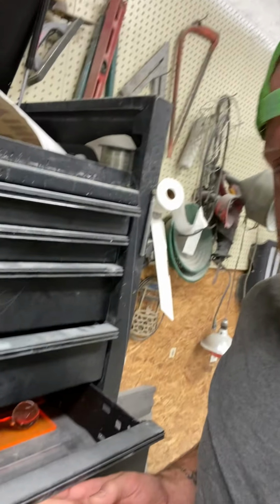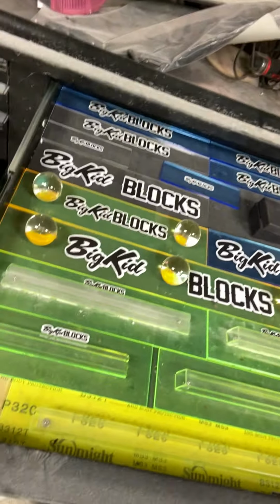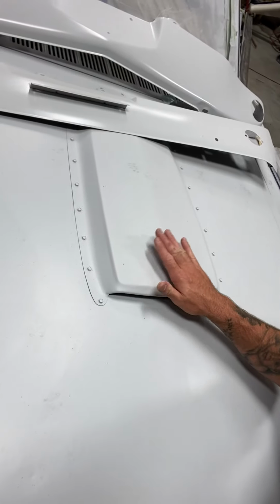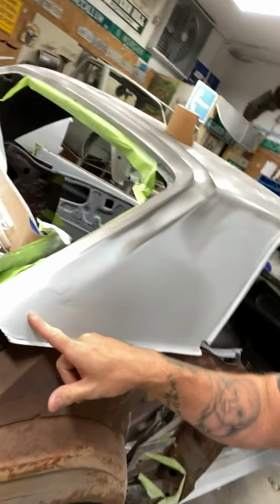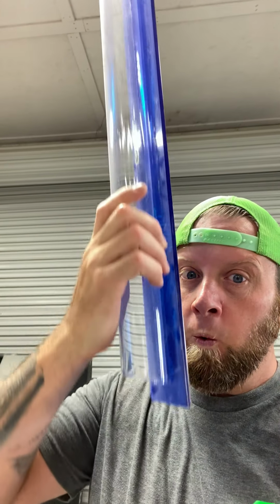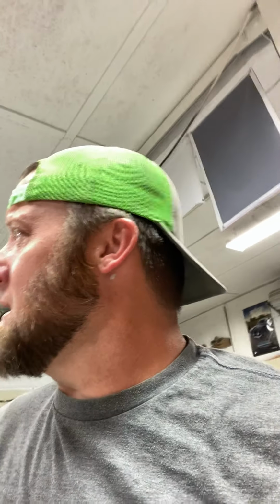Mustang 1966 Update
Good Morning
Get up and do something today.. you’ve got 24,1440, 86,400 make it count once the day is spent it’s gone!
I’m raw , rough and too the point no disrespect! lovemyjob lovemycountry🇺🇸

Thanks again for y’all support and appreciate it give me a follow Facebook and Instagram